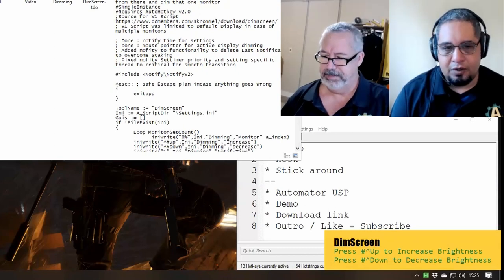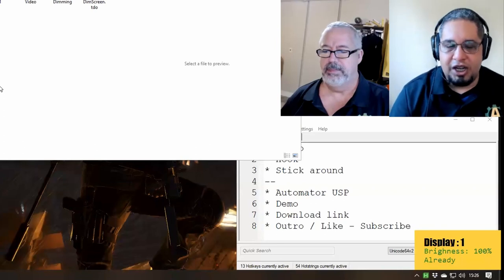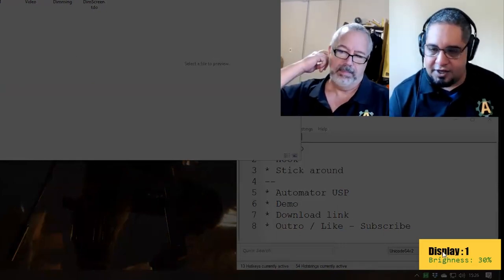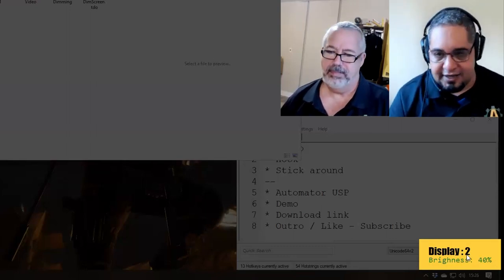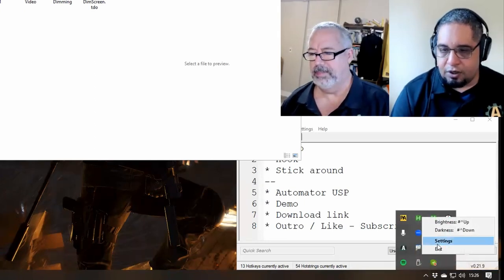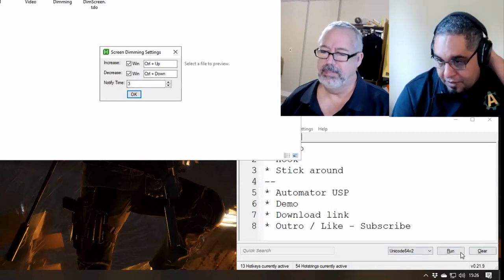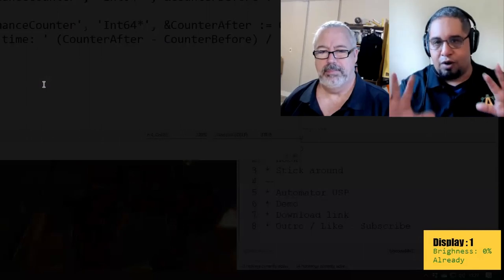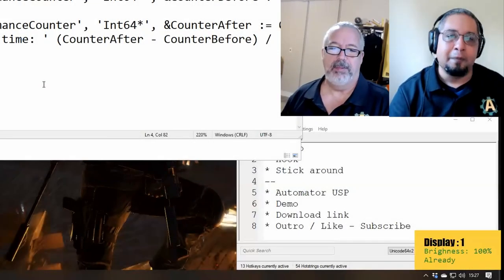How to Dim a specific Monitor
TLDR: The video demonstrates how to adjust screen brightness with mouse movement using a simple script in AutoHotkey.

1. 00:00 💻 Adjust screen brightness with mouse movement using a simple script.
 1.1 The video demonstrates a script that allows easy adjustment of screen brightness for any monitor by moving the mouse over it.

2. 00:36 💡 Adjusting screen brightness with hotkeys doesn't save electricity and can be managed individually for each display in multi-monitor support.
 2.1 Hotkeys can be used to adjust screen brightness, but it doesn't save electricity and can be managed individually for each display in multi-monitor support.

3. 01:26 💻 Set hotkeys in script settings to avoid interruptions while working.
 3.1 Set up hotkeys for each action and notification time in the script settings for a simple and effective way to avoid interruptions while working.

4. 01:59 👻 Create demon-off feature to prevent screen visibility from afar.
 4.1 Create a demon-off feature to prevent others from seeing your screen from far away.